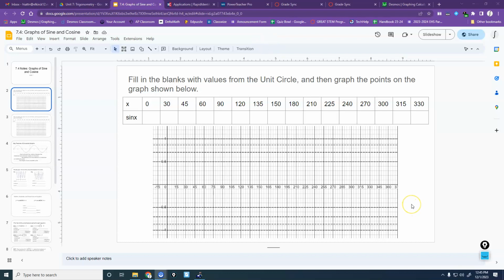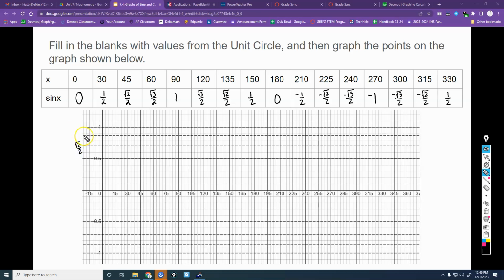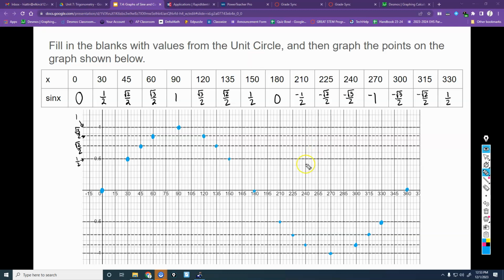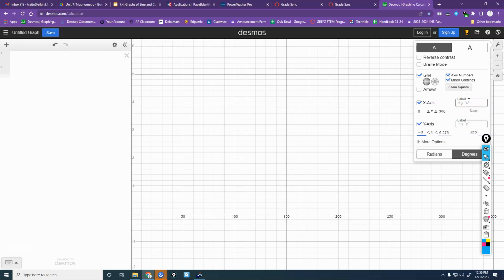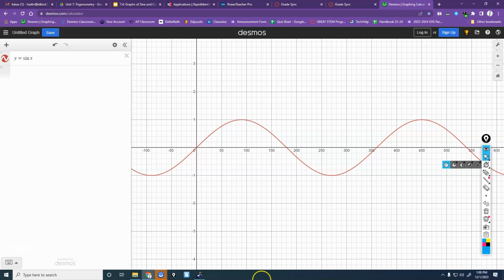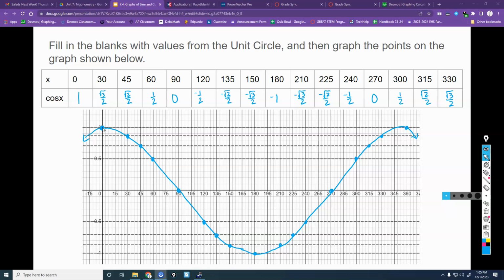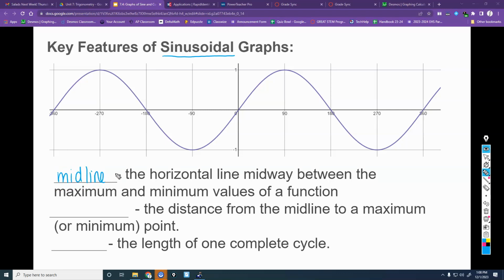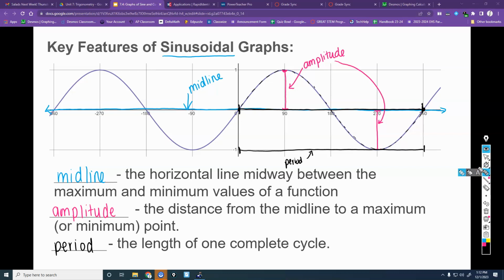Math 3b: Notes 12/1